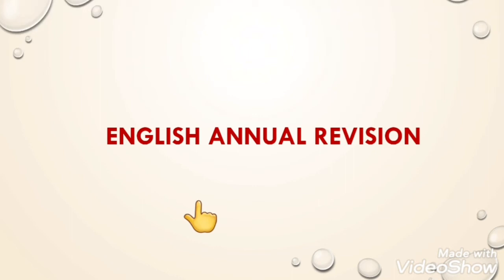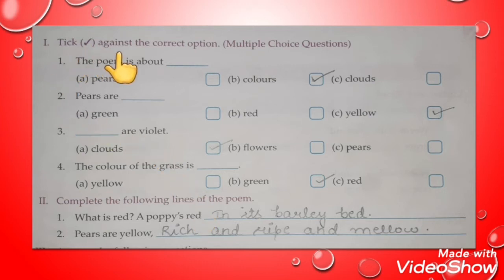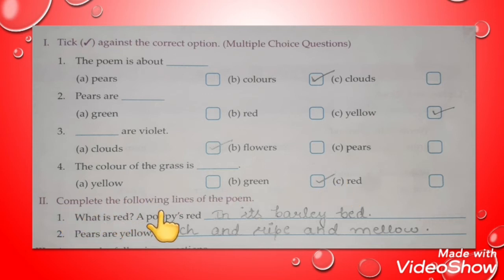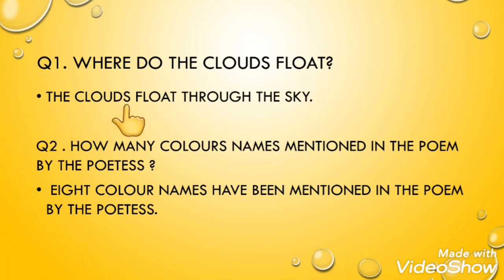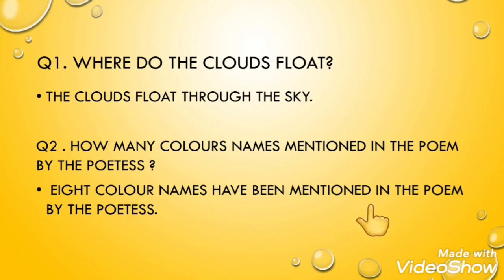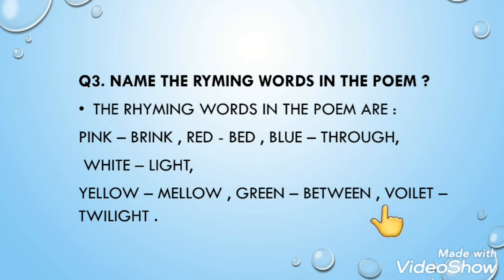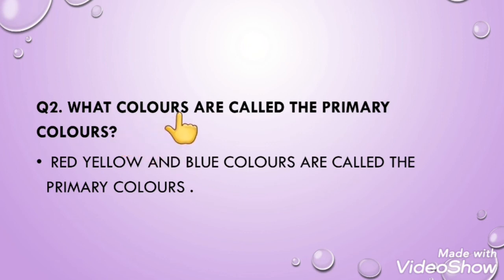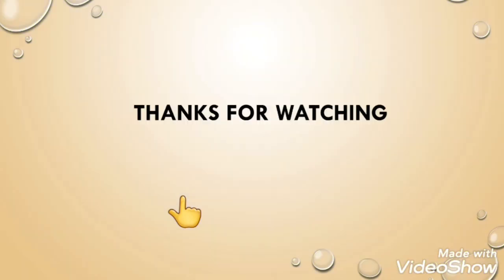annual revisions Class-III , lesson-2, colours